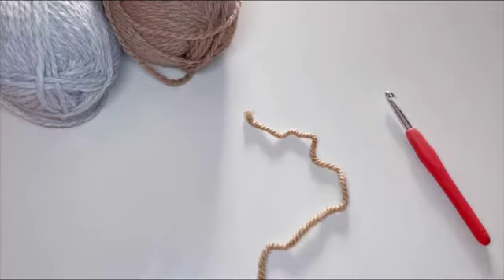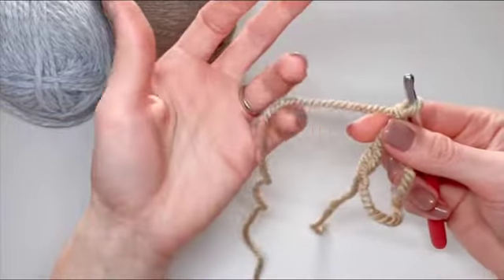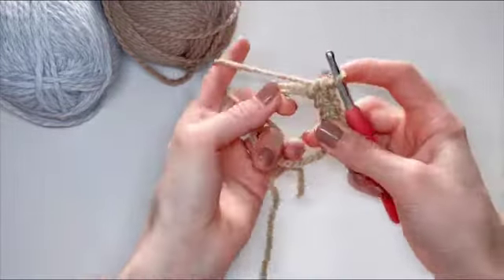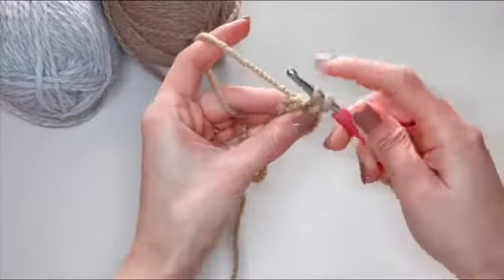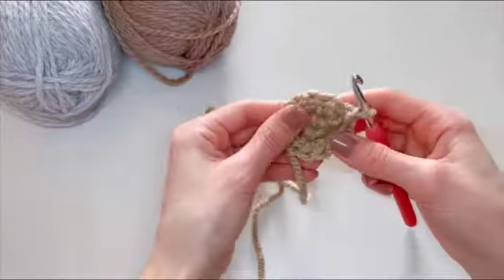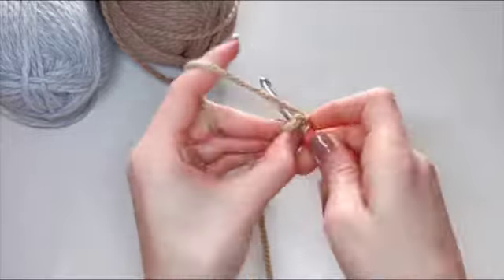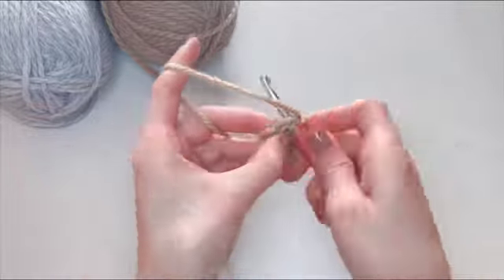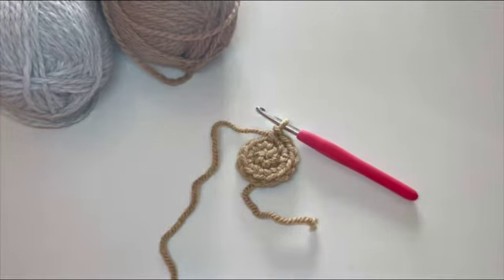Magic Ring (+an easy alternative) | yarnS design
Don't we all dread a magic ring?
Here's a simple way of doing a magic ring and also an easy alternative.

Hook: Set of hooks and crochet essentials

Happy Crocheting!!